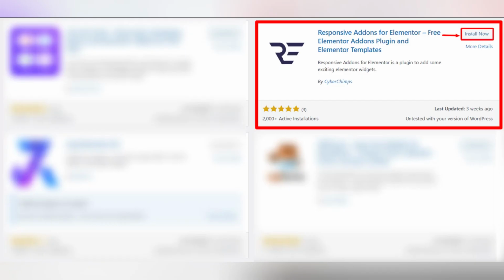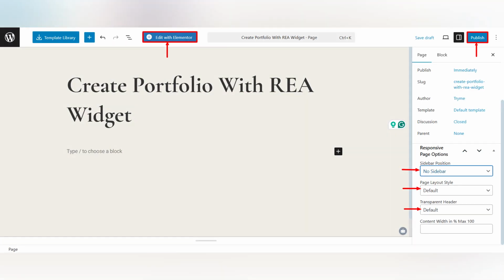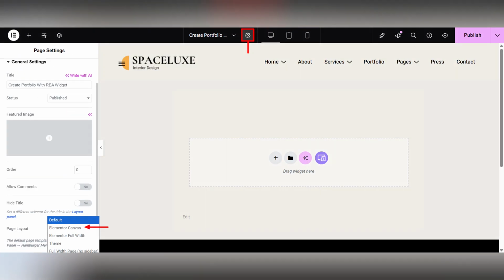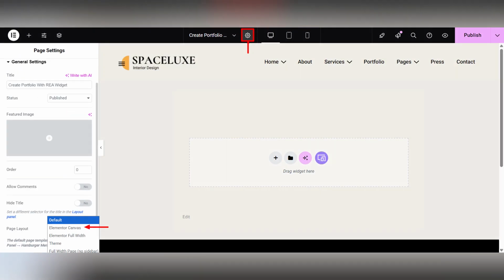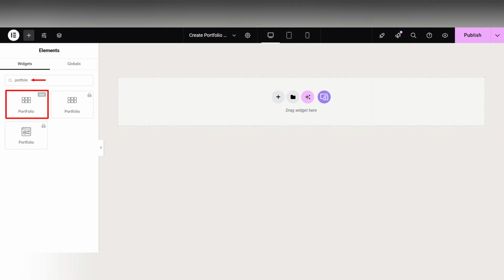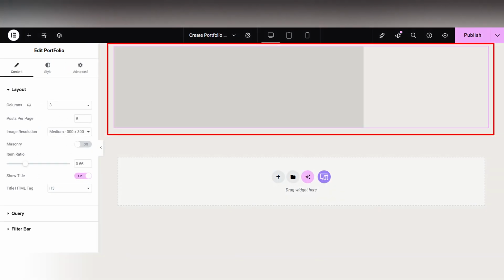How to Make a Personal Portfolio WordPress Website with Elementor 2026 🎨 Step-by-Step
Want to create a stunning personal portfolio website using WordPress and Elementor? 🎨 In this 2026 step-by-step tutorial, you’ll learn how to design a professional portfolio site from scratch to showcase your skills, projects, and achievements. 🌐

This guide covers installing WordPress, setting up Elementor, creating pages, adding sections like About, Portfolio, Services, and Contact, customizing layouts, adding animations, and optimizing for mobile and speed. 💻 You’ll also learn how to integrate social links, add a contact form, and style your portfolio to reflect your personal brand. ⚡

Perfect for freelancers, designers, developers, photographers, and creators, this tutorial ensures your WordPress portfolio is fully functional, visually appealing, and ready to impress potential clients. 🚀 By the end of this tutorial, your personal portfolio website will be live and professional in 2026.